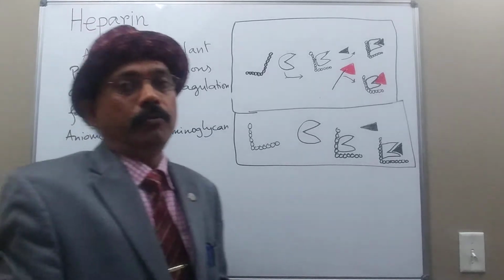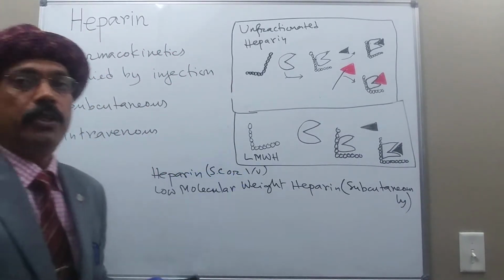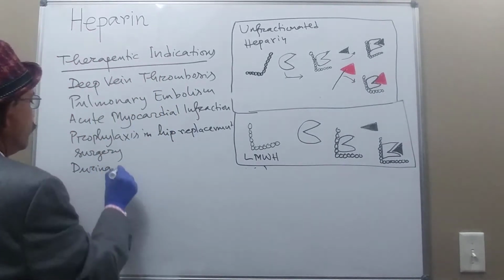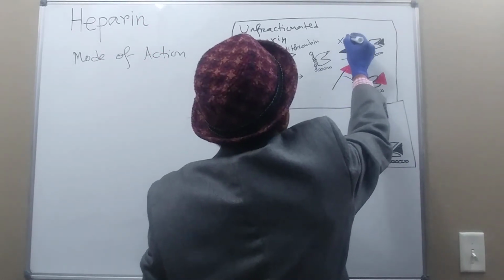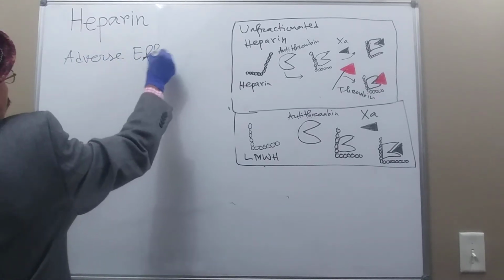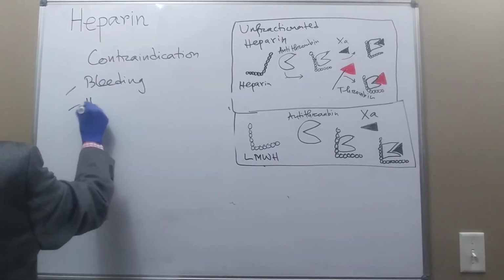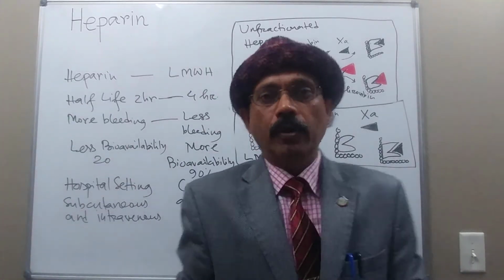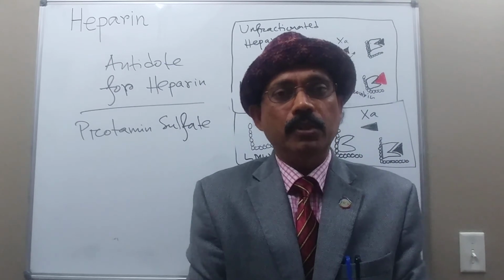PHARMACOLOGY OF HEPARIN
What is Heparin?
Pharmacokinetics
Types of Heparin
Mode of Action
Indications
Adverse Effects
Contraindications
Antidotes